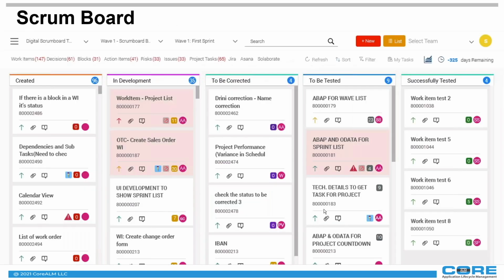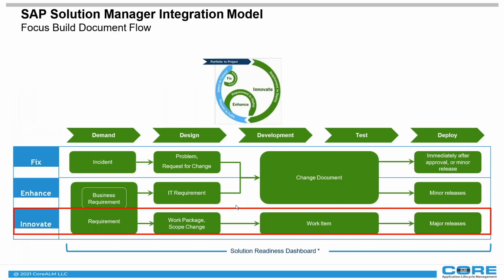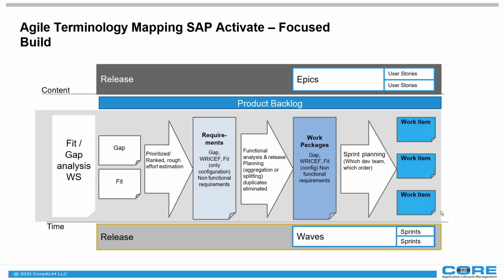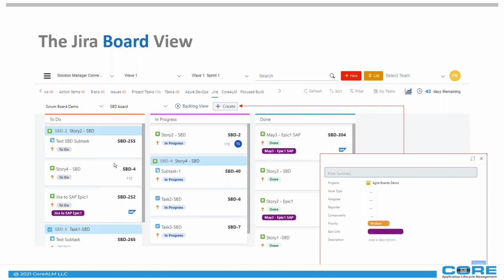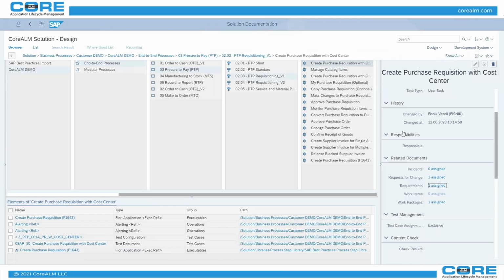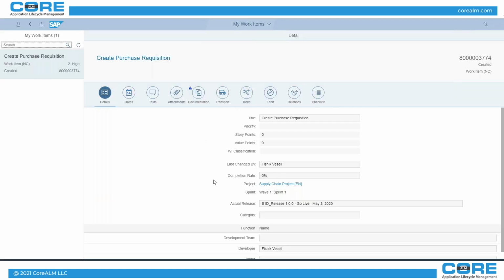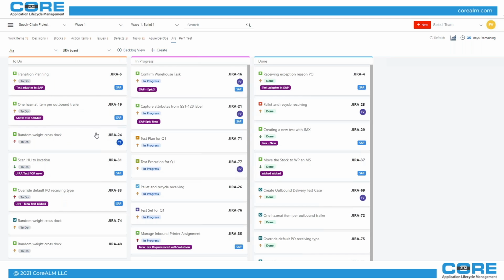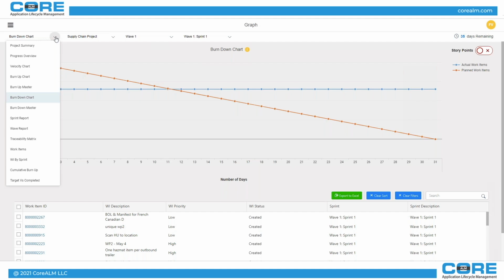CoreALM Scrum Board with Connectors to JIRA, Microsoft Azure DevOps and SAP Solution Manager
Unlocking Agile Excellence with SAP and Beyond | CoreALM Solutions

In this video, dive deep into the seamless integration of SAP Solution Manager, Focused Build, and various agile platforms like Jira, Azure DevOps, and ServiceNow. Explore how CoreALM Connectors elevate your project management, release management, and incident management processes.

🌟 Video Highlights:
Discover the power of Agile Scrum Boards for SAP Solution Manager Focused Build.
Learn about the effortless integration between Solution Manager and popular tools like Jira, Azure DevOps, and ServiceNow.
Witness real-time updates and traceability across different platforms for efficient project tracking.
Explore the key moments when the integration proves crucial for smooth project delivery.

🕒 Key Moments:

02:26 Introduction to CoreALM solutions
09:37  Understanding the integration process with SAP Solution Manager with Focused Build
20:51 Creating  Solution Documentation, Requirements, Work Packages and Work Items
23:23  Navigating CoreALM's Scrum Boards and project management capabilities.
24:41 CoreALM's Jira Connector
26:42 CoreALM's Azure DevOps Connector
28:50 Live Demonstration

🌟About CoreALM:
Your exclusive team of SAP experts! CoreALM specializes in SAP Solution Manager, Focused Build, and SAP Cloud ALM. Our CoreALM Connectors seamlessly integrate SAP Solution Manager with Jira, Azure DevOps, and ServiceNow, providing a unified Agile and DevSecOps delivery platform.